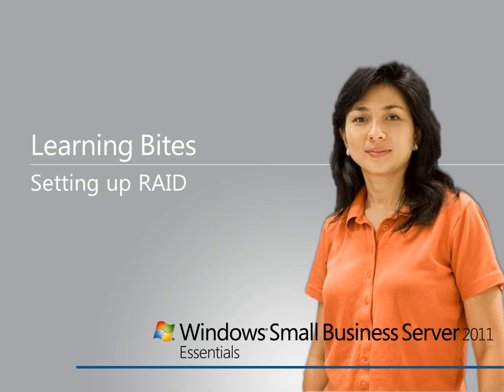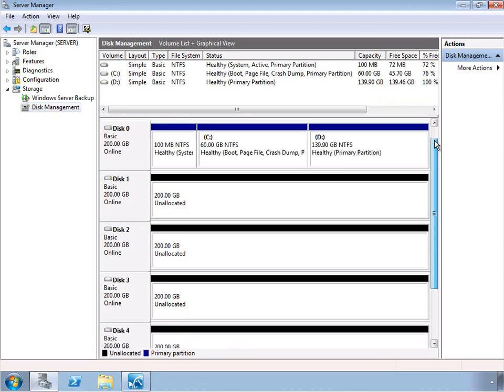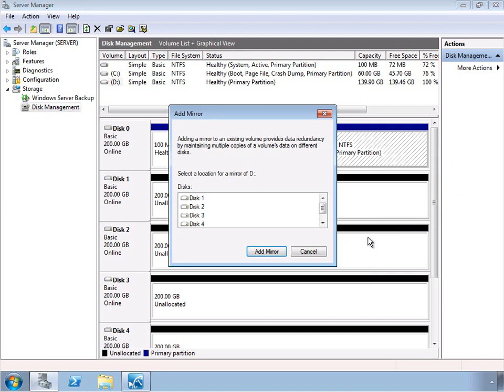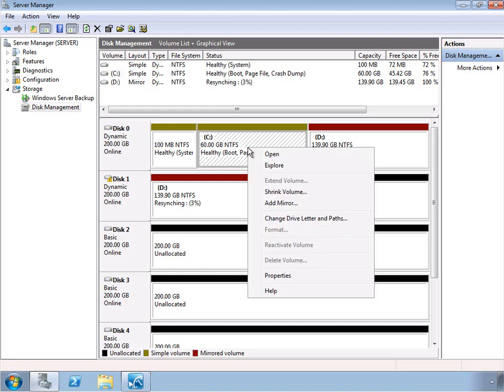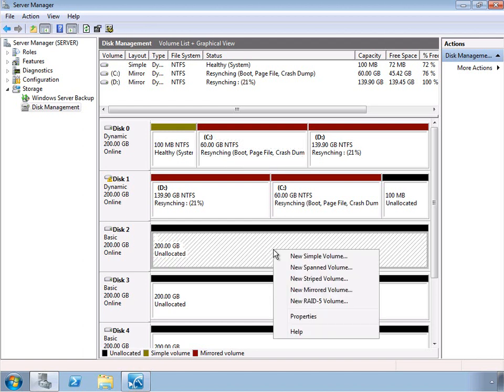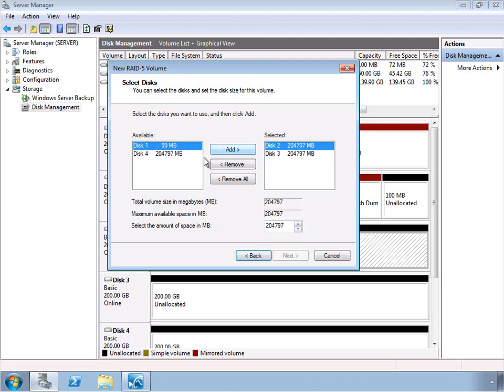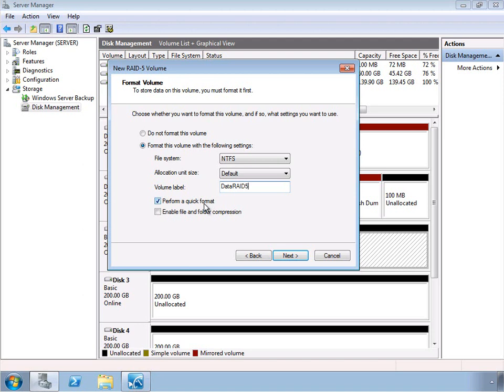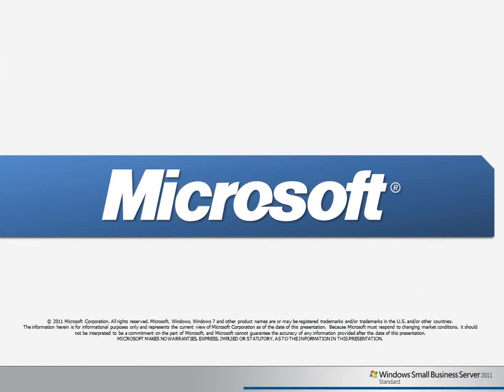SBS 2011 Essentials Learning Bites - Setting up RAID.wmv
A short screen capture demonstration with voice-over commentary about configuring Windows software RAID volumes with Windows SBS 2011 Essentials.